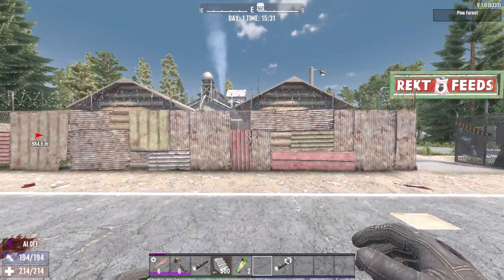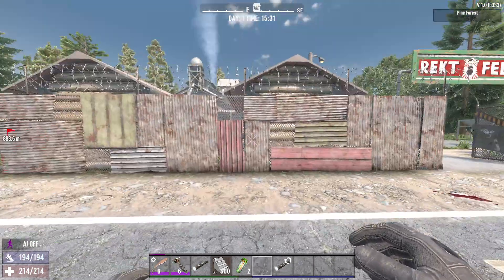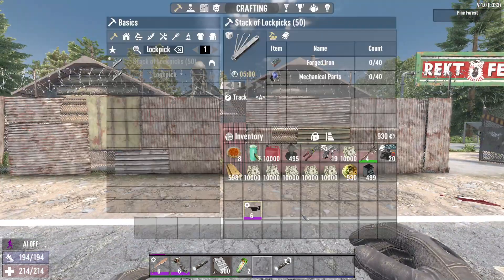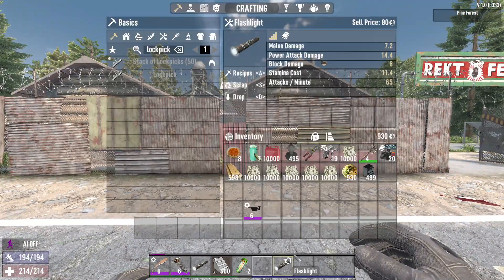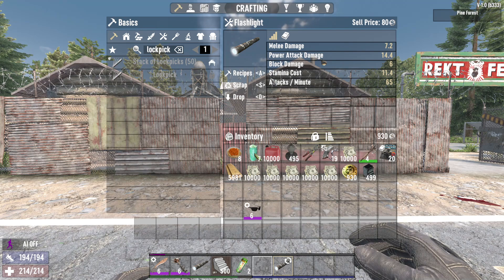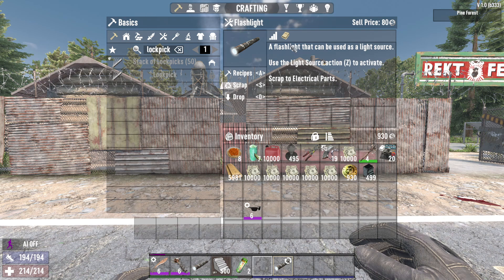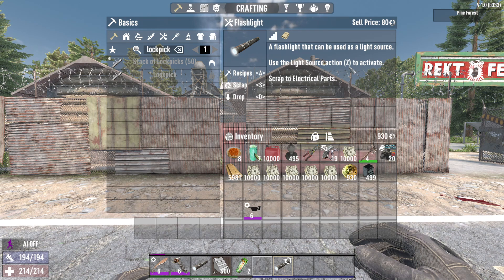How to Turn On Flashlights in 7 Days to Die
Want to know how to turn on flashlights in 7 Days to Die? Watch this video for a step-by-step guide on activating flashlights in the game!